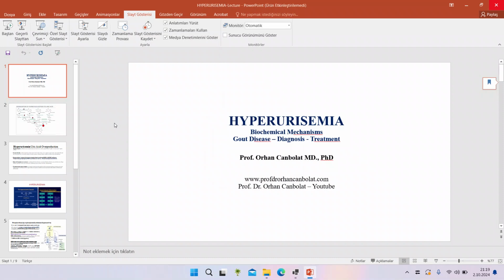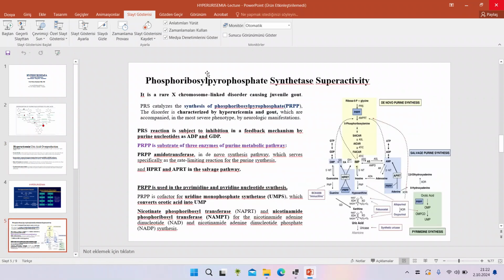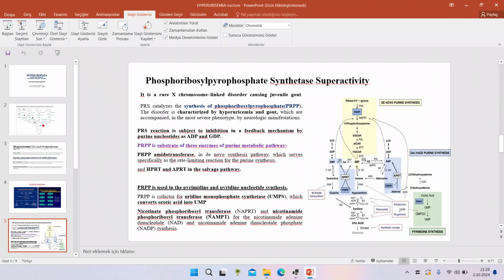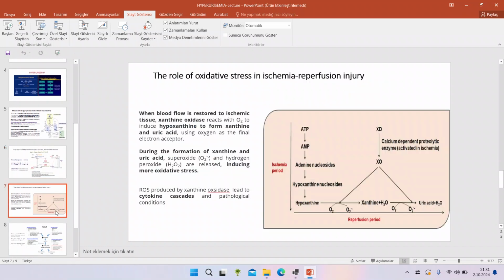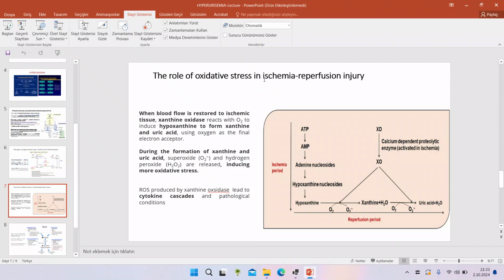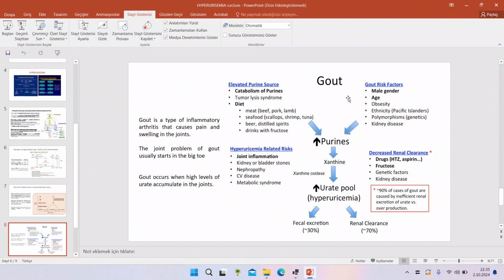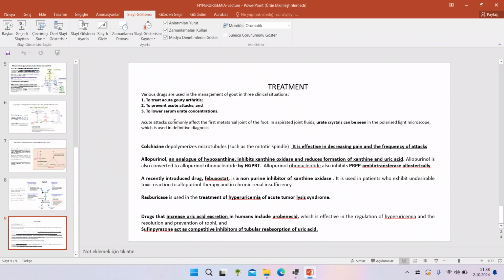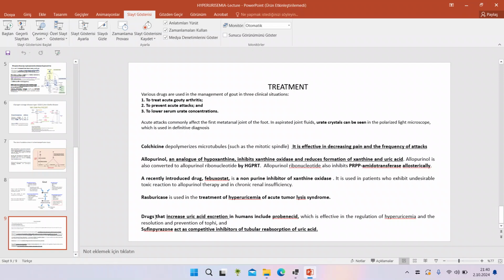HYPERURISEMIA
Biochemical Mechanisms-Gout Disease

Hyperuricemia is characterized by an increase in the concentration of uric acid in the blood.
In this presentation, I will discuss the pathway of destruction of purine nucleotides and the clinical picture and treatment related to uric acid metabolism.
Hyperuricemia may be related to purine, glycogen and cancer metabolism, ischemia reperfusion and diet or some drugs.
Hyperuricemia can lead to a series of pathological conditions such as gout, cardiovascular diseases, kidney disorders, metabolic syndrome and diabetes.